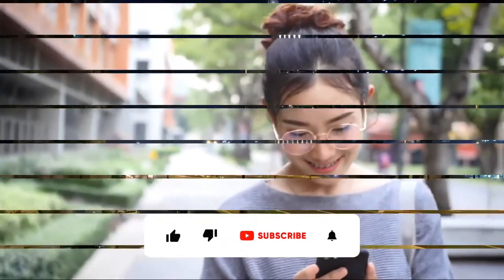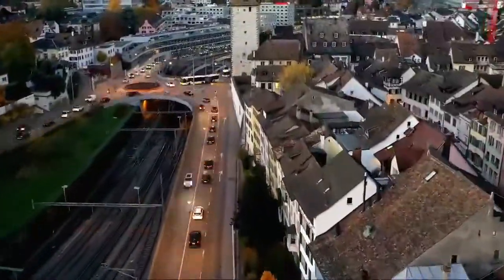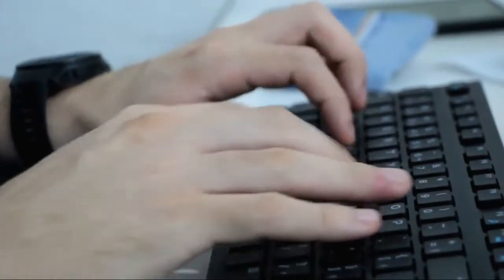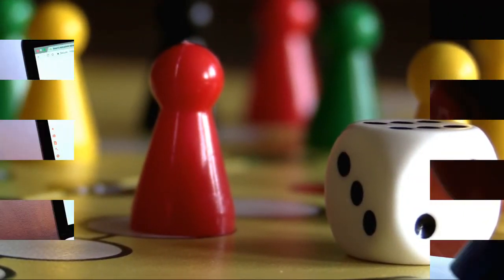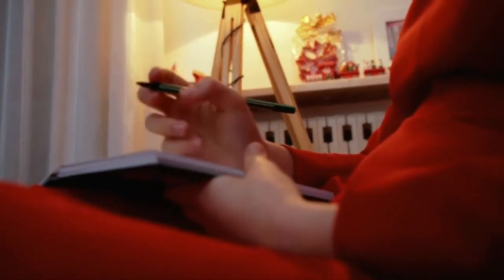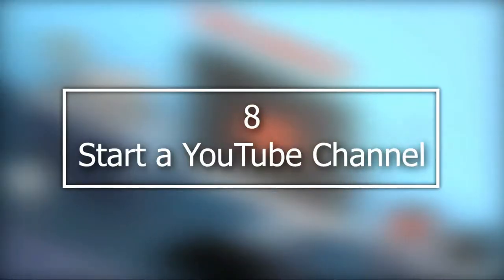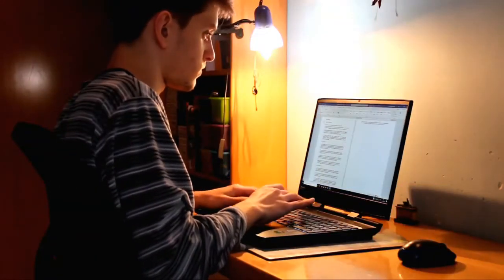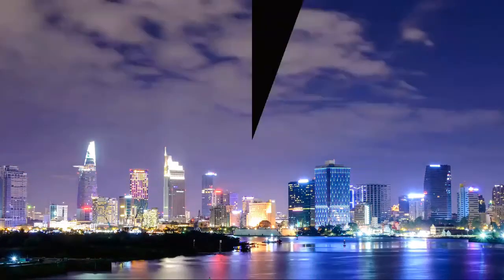How to Make Money as a Teenager Online; 9 Jobs for Teens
Nowadays, most of the teens are struggling with not having an income stream, but the world that we're living in has so many opportunities for young generation. In this video I point out at 9 online ways teens can earn money for their expenses!

All the videos that are used in this video are free copyrighted.